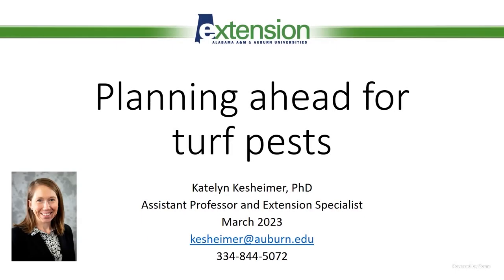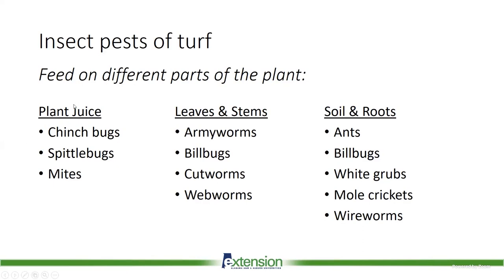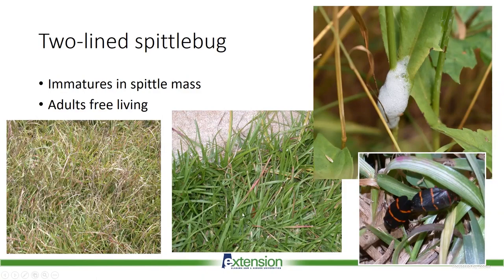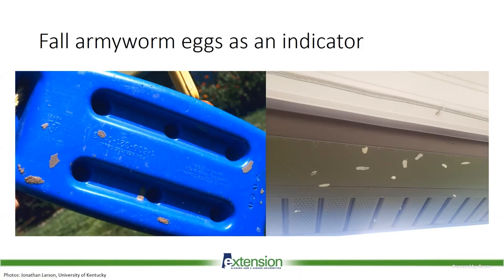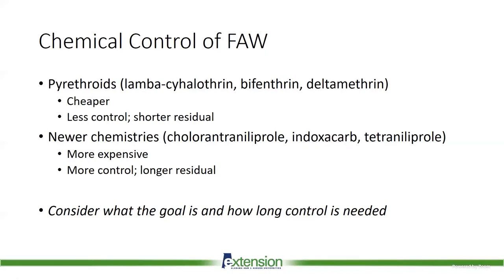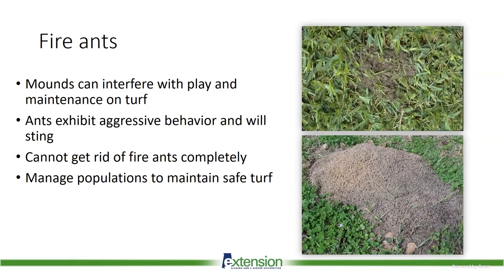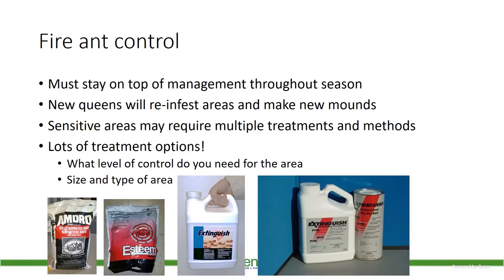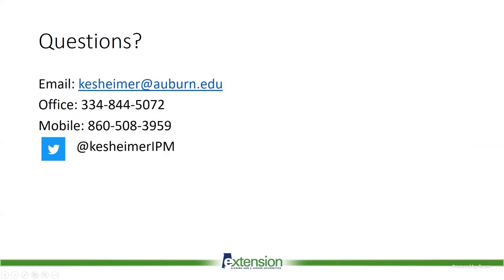Planning Ahead for Turf Pests - Dr. Katelyn Kesheimer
Welcome to the March Commercial Horticulture Webinar Series! Check out Dr. Katelyn Kesheimer's talk on Planning Ahead for Turf Pests. Give us Feedback! Short surveys like these help us improve events for YOU! SfyUV0WVwGCSQoWIB9r3rI5DK0EachSd3LL72tv7rYLs3g